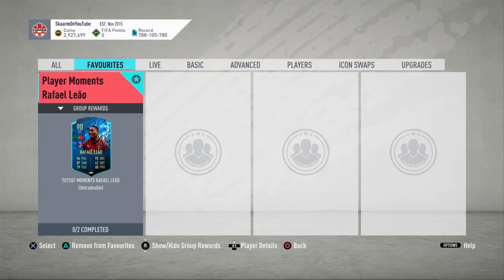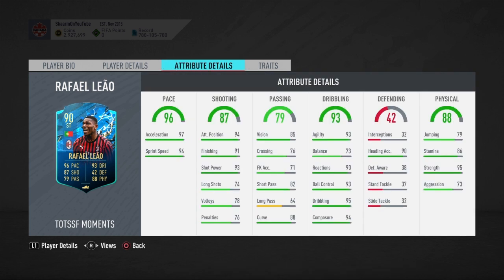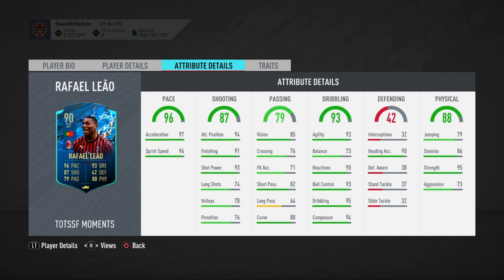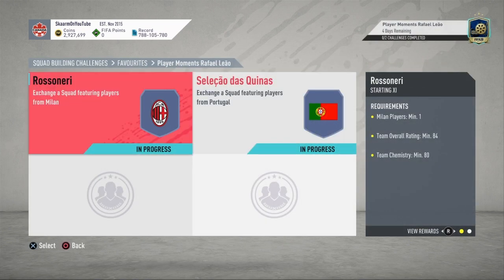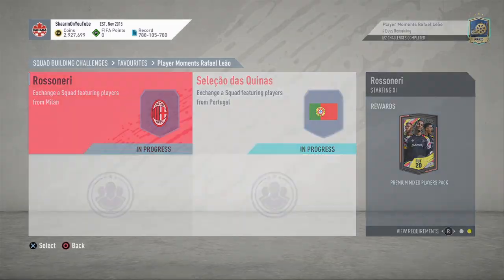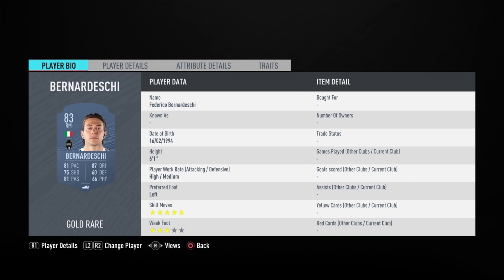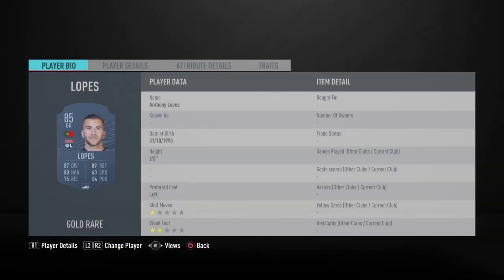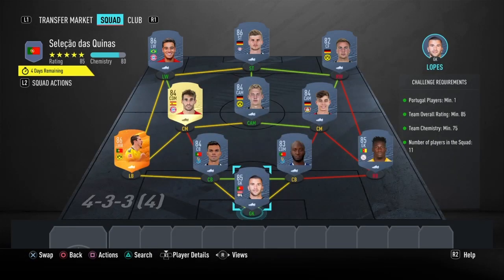PLAYER MOMENTS RAFAEL LEAO SBC (CHEAPEST WAY - NO LOYALTY)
THIS IS THE CHEAPEST POSSIBLE WAY FOR ONLY 123K (NO LOYALTY - FIFA ULTIMATE TEAM)